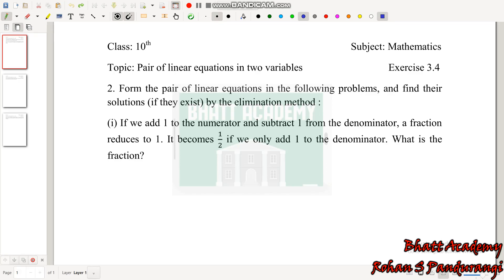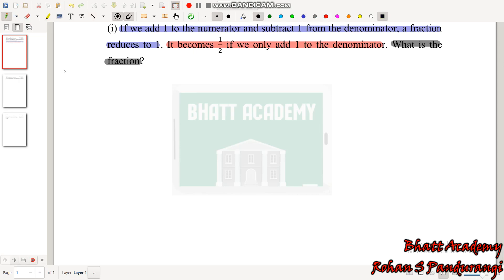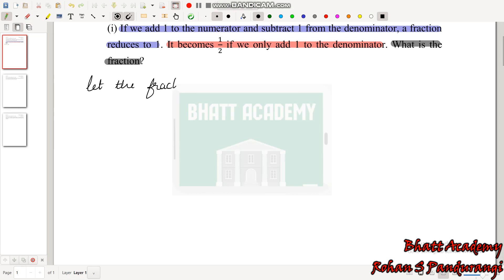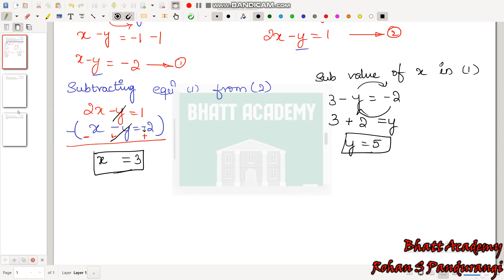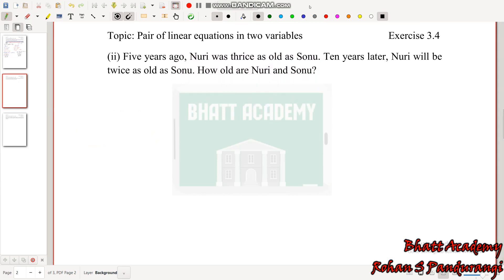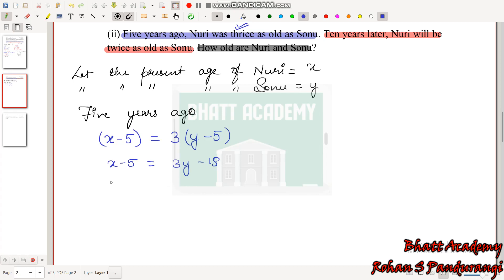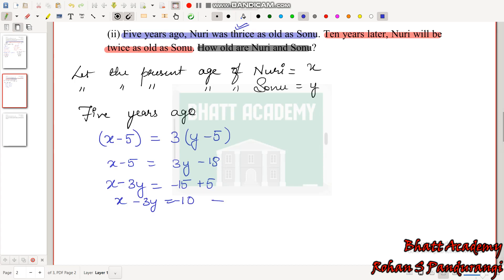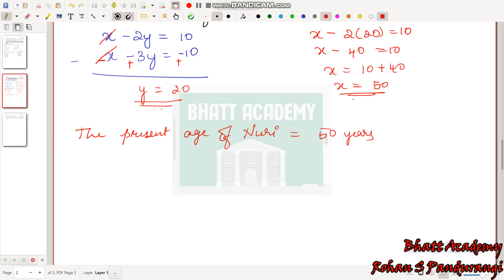Class 10 Pair of Linear Equations in two Variables | Exercise 3.4 Q2 (i, ii) | Kannada Explanation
Class :- 10th
Subject Mathematics
Topic :- Pair of Linear Equations in two Variables.
Exercise 3.4 Problem 2 ( i & ii )

For more related videos please visit my playlist of Class 10th  Linear Equations in two Variables